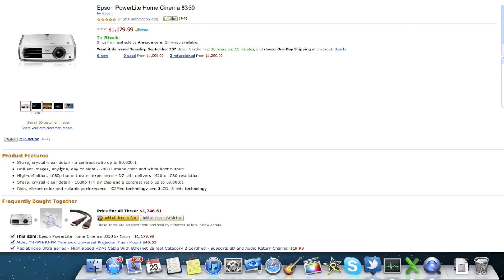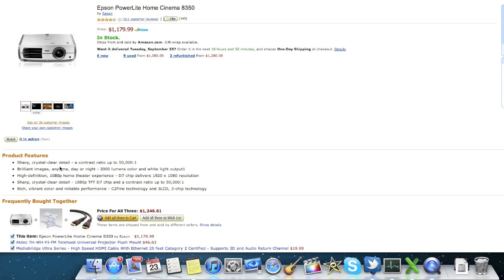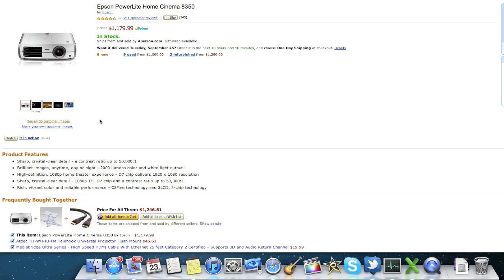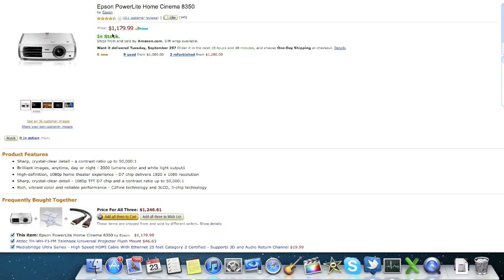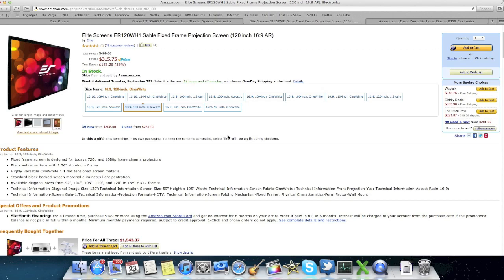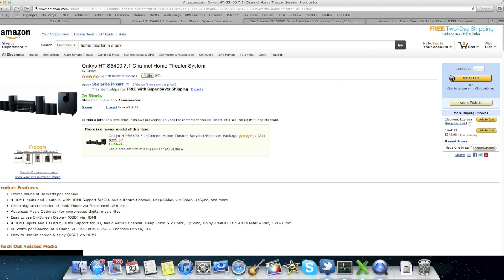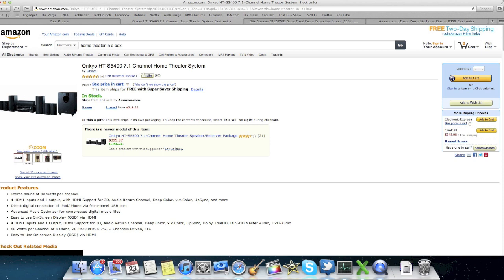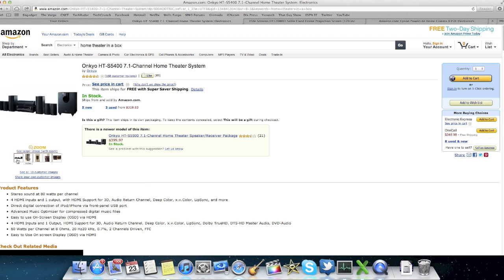Operation Mancave: Projector, Surround Sound, and Screen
Man Cave should be completely finished within 2 weeks!
Let me know if you have any questions about the setup